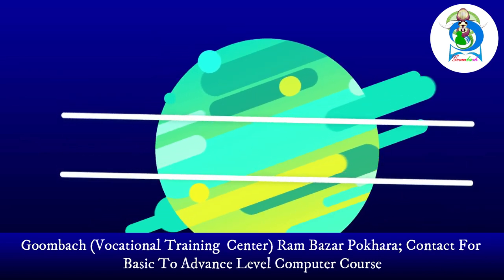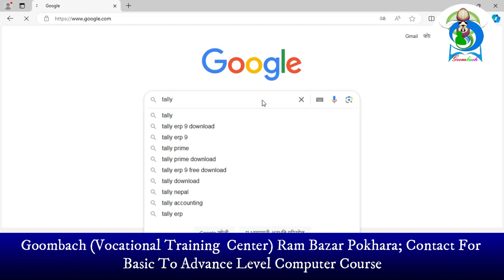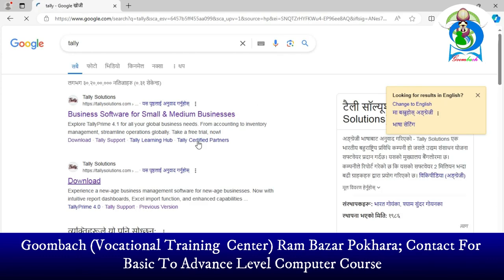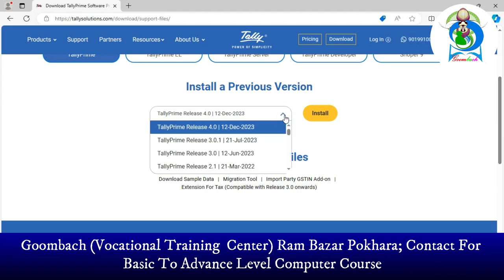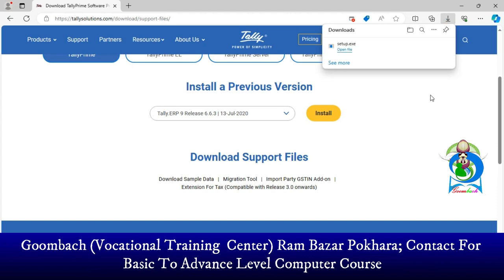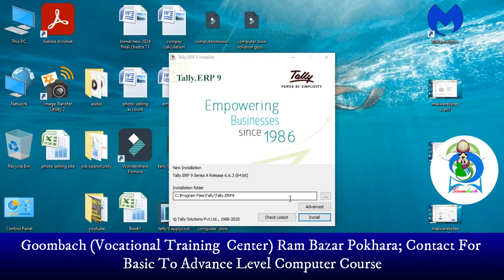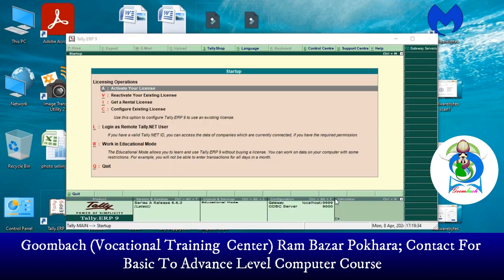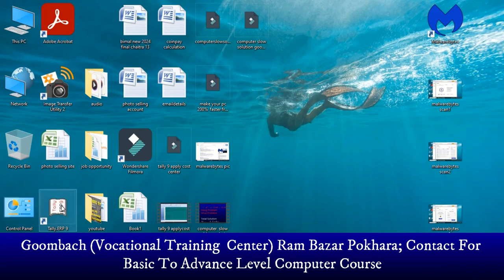Mastering Tally ERP 9: Step-by-Step Guide to Download and Install in Your PC | How to Run Tally ERP9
To download and install Tally ERP 9 on your PC, follow these steps:

Go to the official Tally Solutions website or any trusted software download site.
Look for the Tally ERP 9 download link. It might be under the "Products" or "Downloads" section.
Click on the download link to start downloading the installer file.
Install Tally ERP 9:

Once the download is complete, locate the downloaded installer file on your PC.
Double-click on the installer file to start the installation process.
Follow the on-screen instructions provided by the installation wizard.
Choose the installation directory where you want Tally ERP 9 to be installed.
Click on "Install" to begin the installation process.
Activation:

After installation, you'll need to activate Tally ERP 9. You typically receive a license key or serial number upon purchasing Tally ERP 9.
Launch Tally ERP 9.
Enter your license key or serial number when prompted.
Follow the activation process provided by Tally ERP 9.
Once activated, you should be able to use Tally ERP 9 on your PC.
Configuration:

After activation, you may need to configure Tally ERP 9 according to your business needs.
Set up your company details, financial year, and other relevant information as required.
Learning Resources:

Explore tutorials, guides, and documentation provided by Tally Solutions to learn how to use Tally ERP 9 effectively.
You can also find online tutorials and courses to deepen your understanding of Tally ERP 9.
Update:

It's essential to keep Tally ERP 9 updated with the latest patches and updates to ensure smooth operation and security.
Check for updates regularly and install them as needed.
That's it! You should now have Tally ERP 9 installed and ready to use on your PC.

how to download and run tally ERP 9?
download tally
double click on that tally application
click install

best accounting software tally